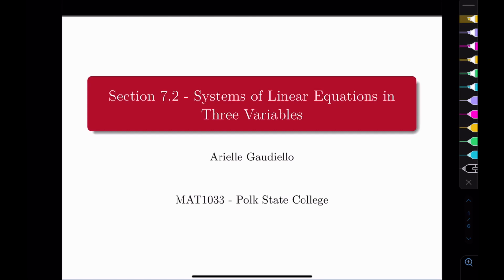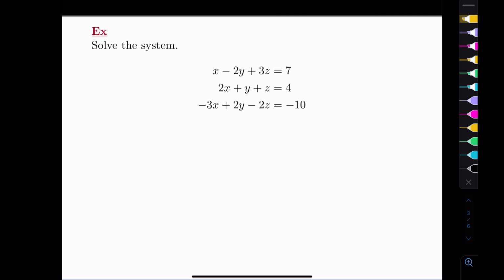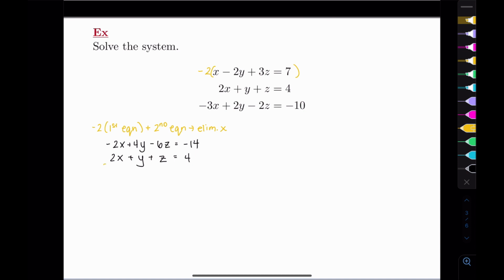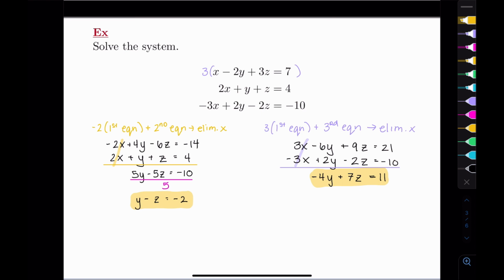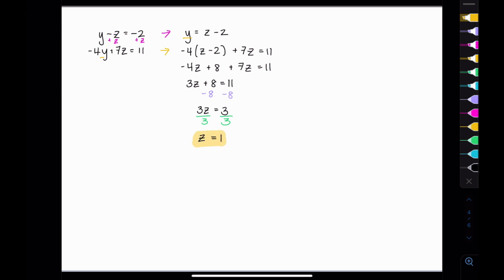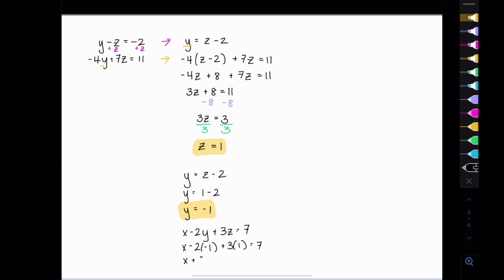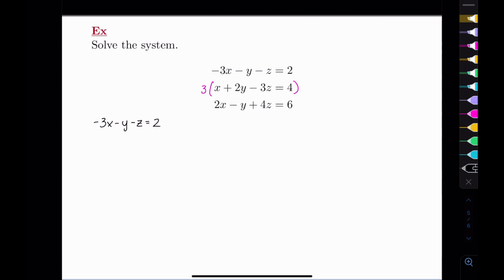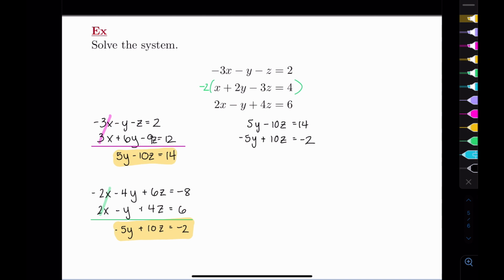7.2 - Systems of Linear Equations in Three Variables